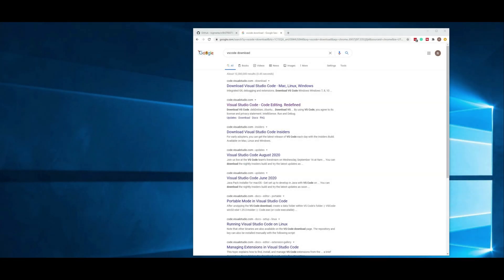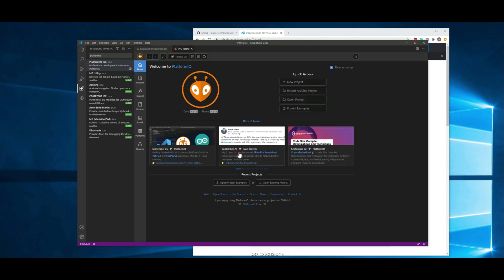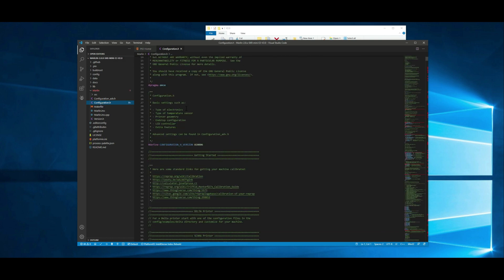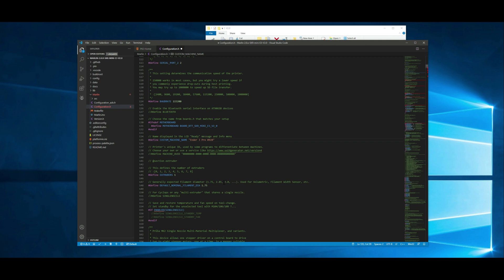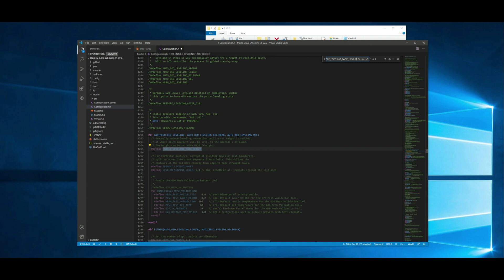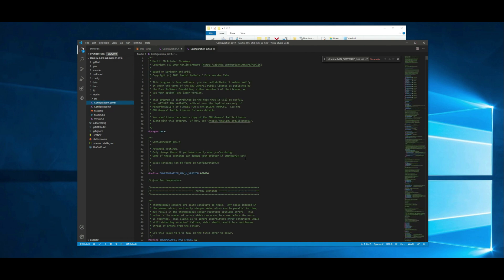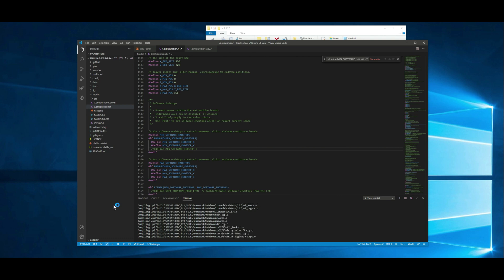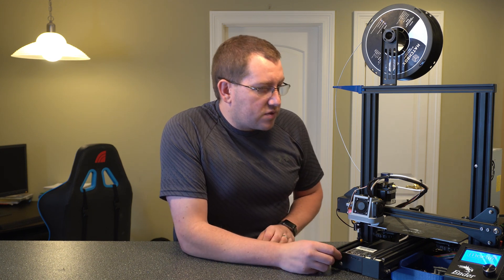How to Compile Custom Firmware for SKR Mini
Last week I did a video showing you how to swap out the mainboard on an Ender 3 with the SKR Mini E3 V2.0 (linked below). In that video, I showed you how to upload the pre-compiled firmware to the printer and said I would do another video on compiling custom firmware for those that needed to make tweaks.

In this video, I show you how to download the latest firmware from the bigtreetech GitHub account, download and install VS Code, make changes to the firmware, and compile the firmware. I know this may sound like a lot, but the process isn’t that bad, especially once you’ve done it once.

Referenced Links
Hardware
SKR Mini E3 V2.0 on Amazon
SKR Mini E3 V2.0 + Touch Screen on Amazon